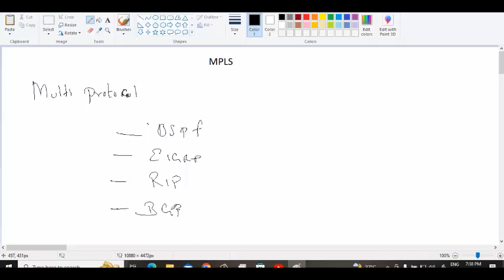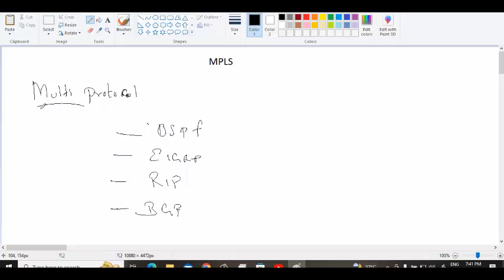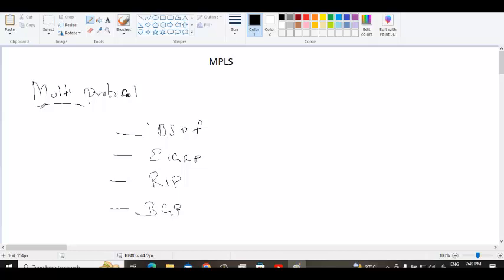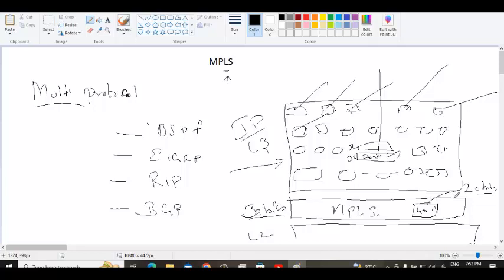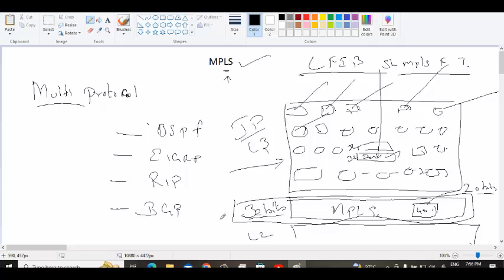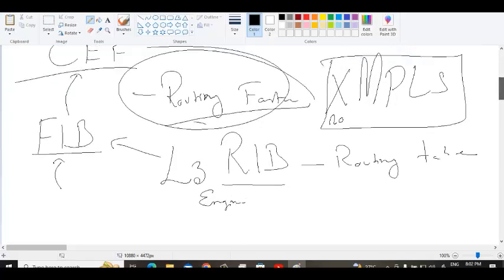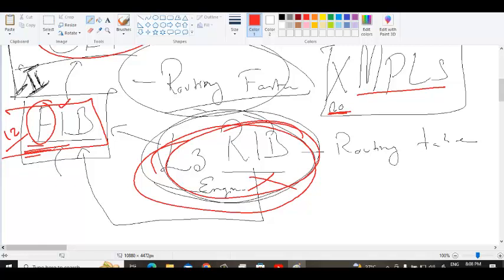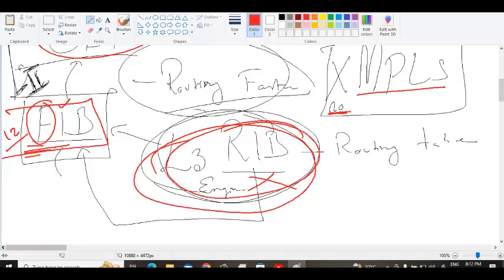CCNA and CCNP part 49 MPLS